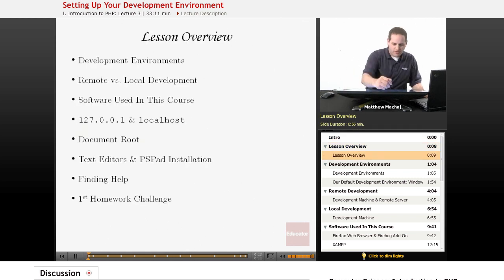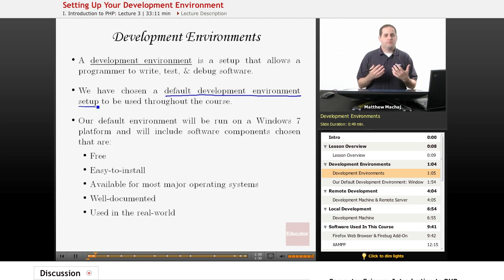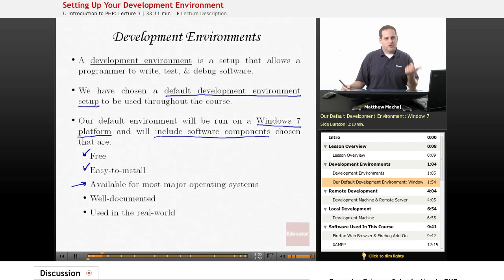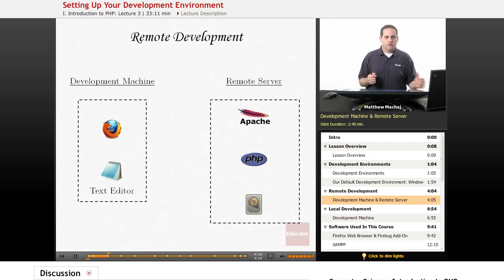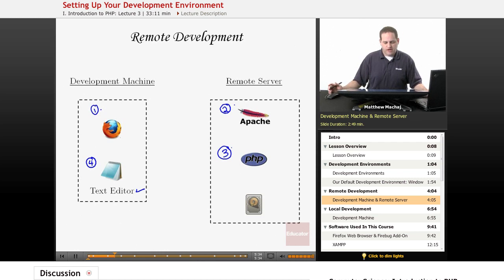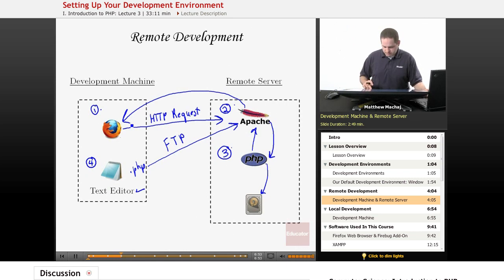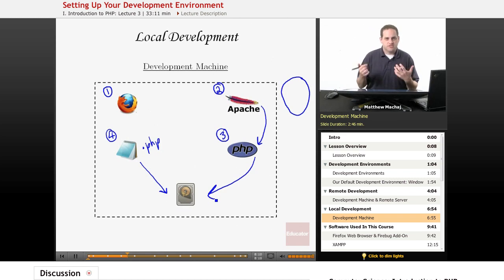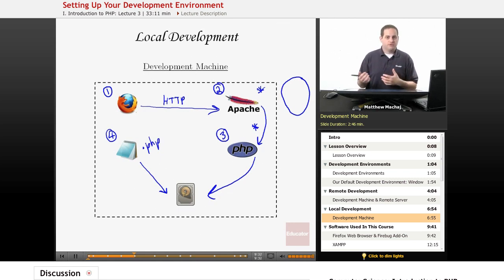PHP: Setting up Development Environment